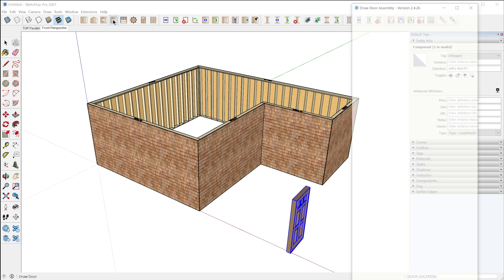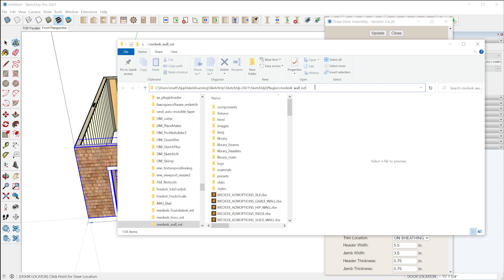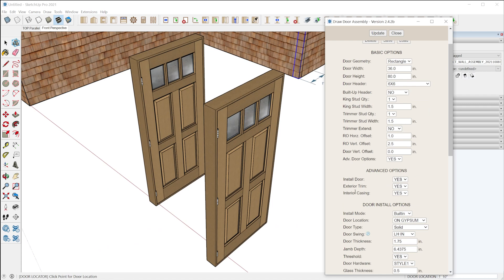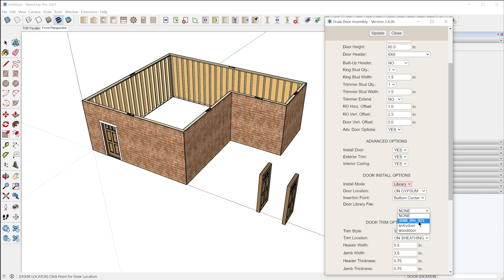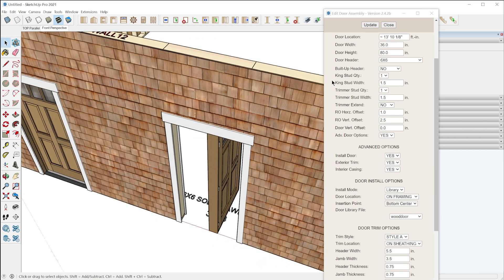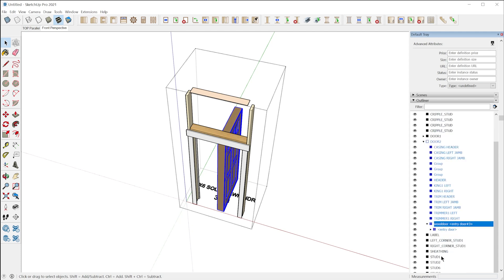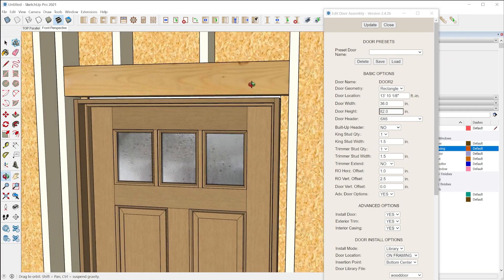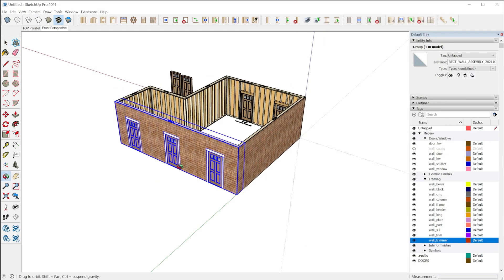Custom doors in the Medeek Wall Extension | SketchUp Tutorial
for full review.

The Medeek Wall tool lets you create a huge variety of doors using the built-in parameters, but if you want to insert a custom or existing door, you can do that too. You just need to orient the axes of the door component to the center of the door and save it to a special folder. In this video, I'll show you how I like to configure custom doors and windows in the Medeek Wall tool.